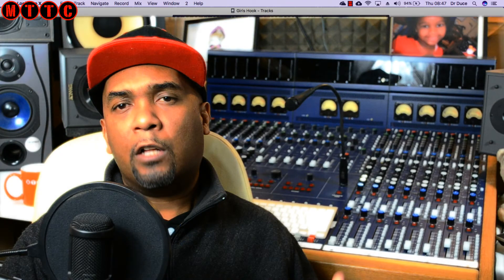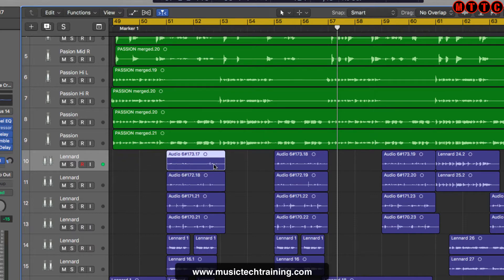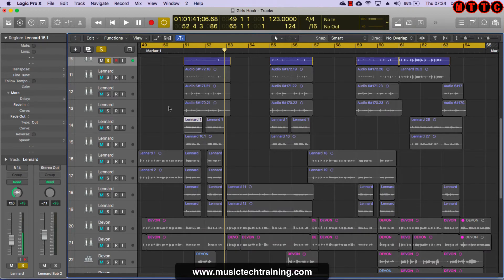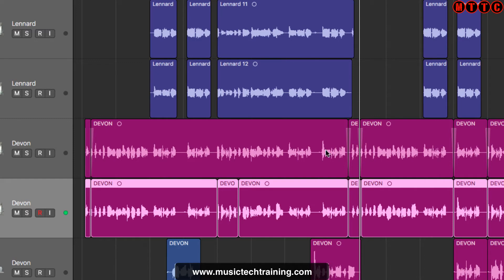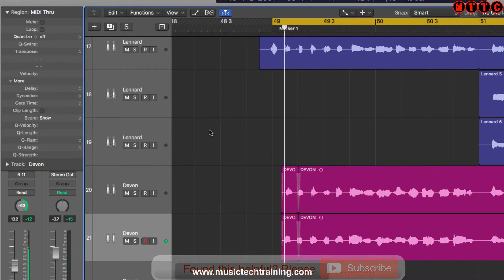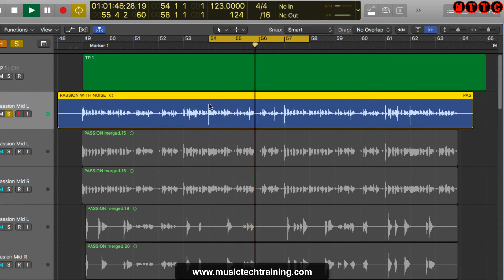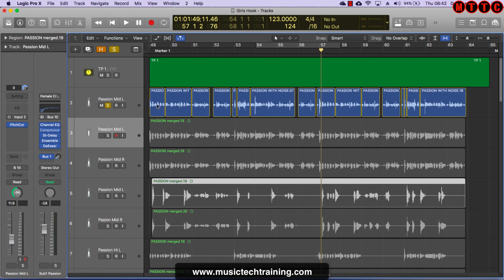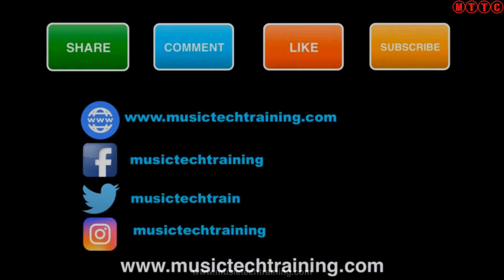Audio Production With Logic Pro X: Tips & Tricks No 1-3 - Dr. Duce's Essentials Series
In this episode I share with you 3 of my top audio editing tips and tricks. These include, Region Gain, Strip Silence and Fade in and Fade Out of multiple regions. I will be adding more episodes revealing more of my essential, goto techniques over the coming weeks so stay locked in.

Below is a full list of all my videos.